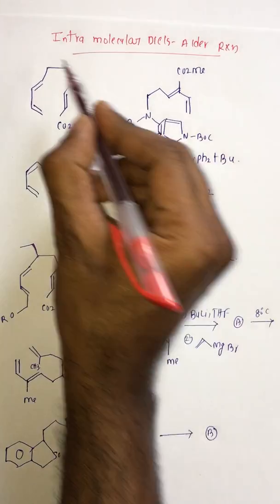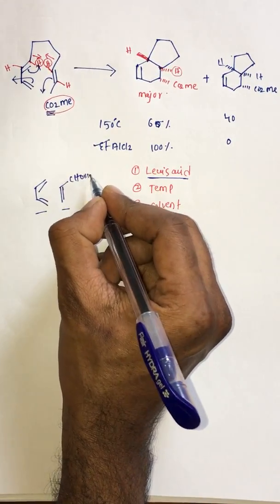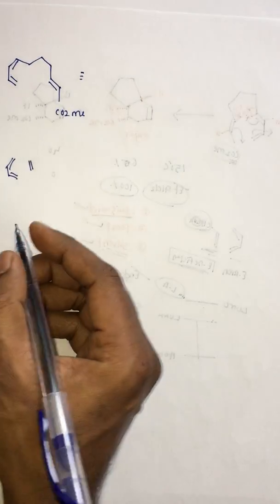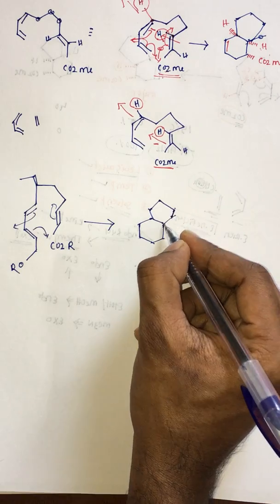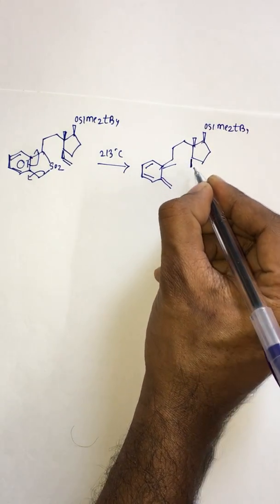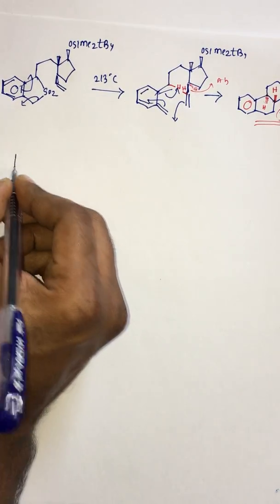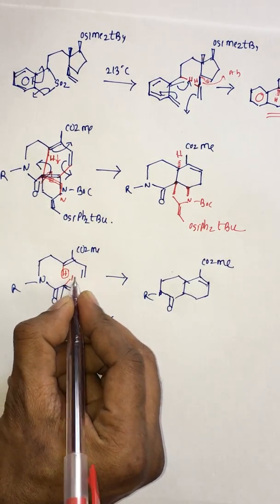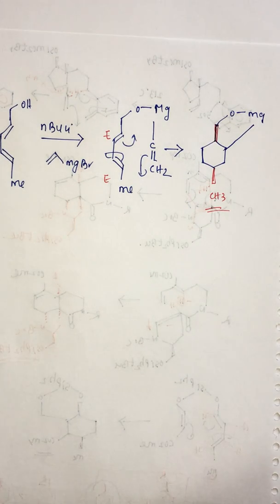Intramolecular Diels Alder Reaction